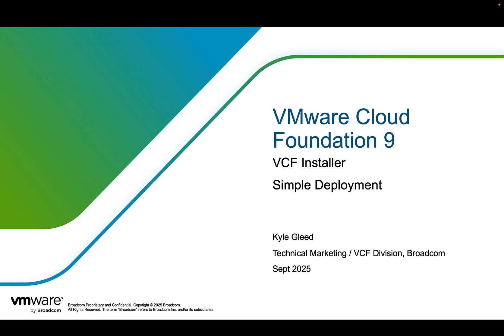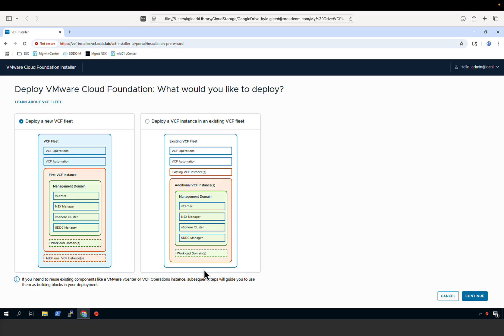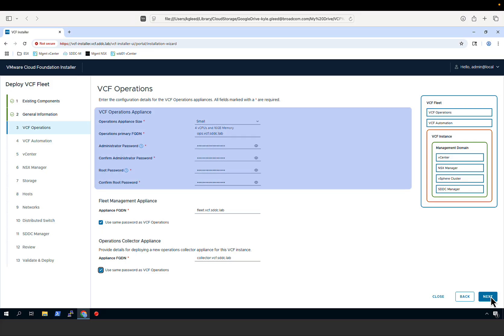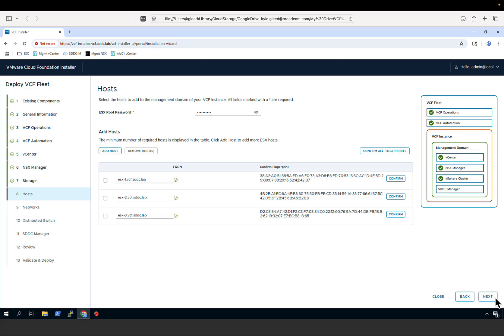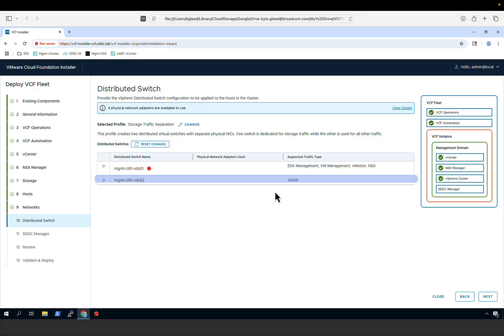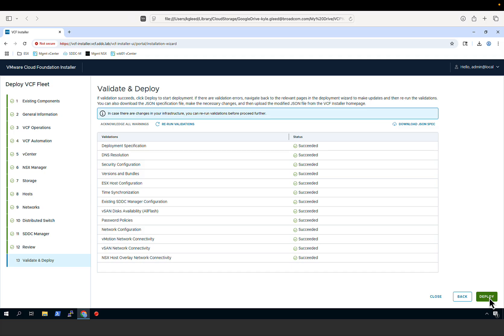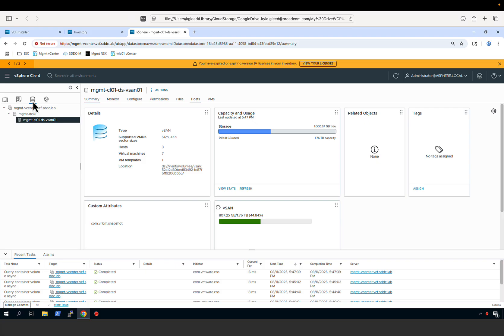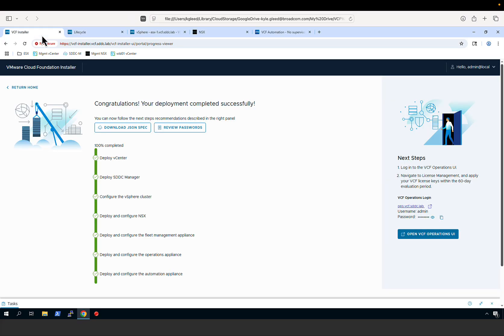VCF Installer - Deploying VCF using the Simple Deployment Model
This video provides an overview on how to use the new VCF 9.0 Installer to deploy a new VCF Fleet using the simple deployment model.